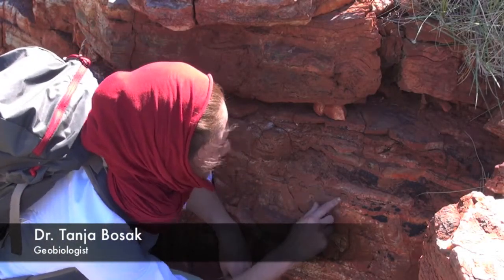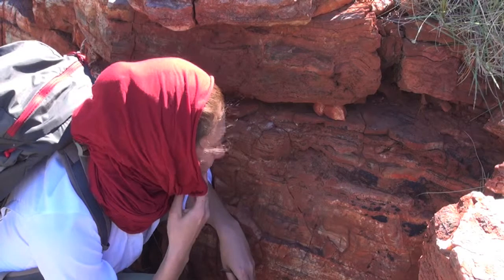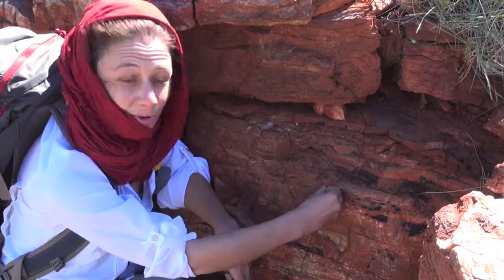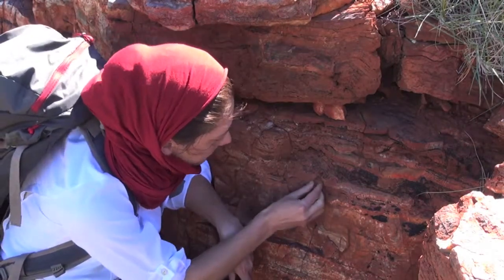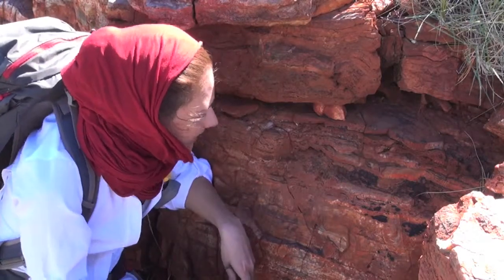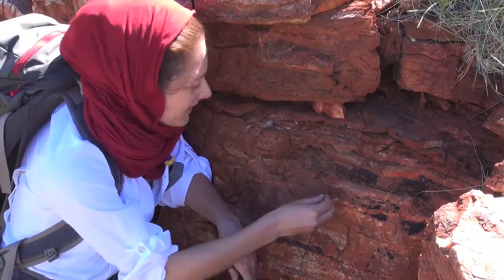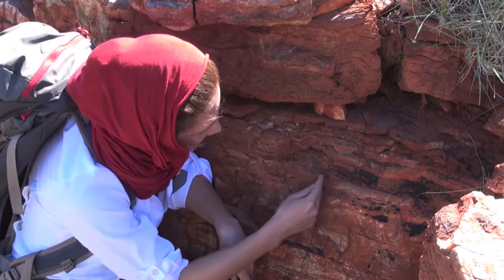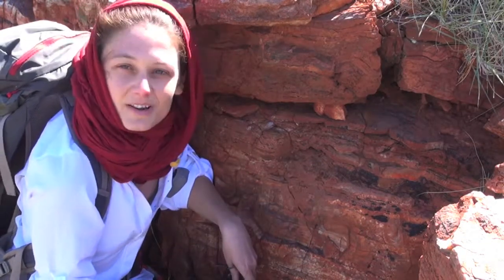Strong indicator that microbes were present